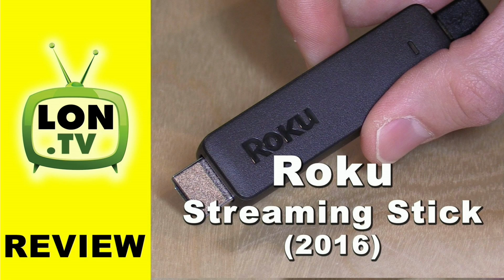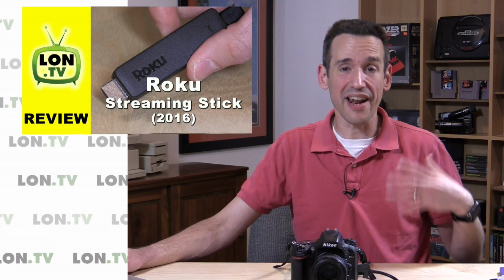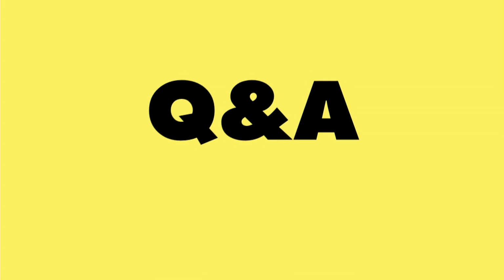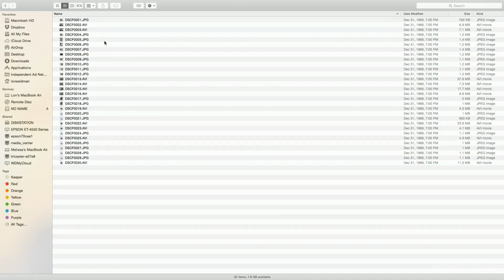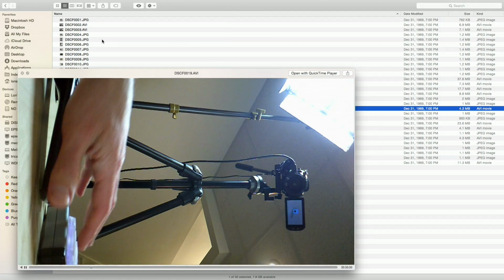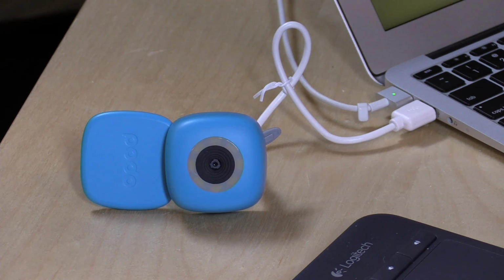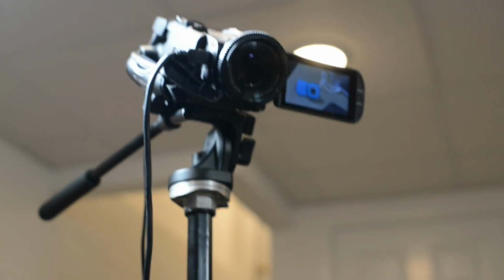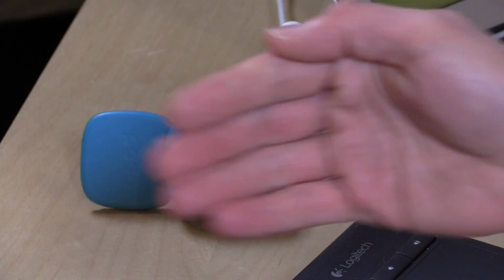Weekly Wrapup 102: Android on Pi 3, DSLR vs. Camcorders for video, PODO Correction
See all of this week's mentioned videos - This week I talk about Android coming to the Raspberry Pi 3, compare DSLRs vs. Camcorders for YouTube videos, correct my Podo review, and more.

VIDEO INDEX:
00:08 - Patreon acknowledgements
00:56 - Week in review
02:38 - Android TV on Raspberry Pi 3
03:30 - New sponsor announcement: Lumoid
04:37 - Q&A - Errata on my Podo camera review
05:50 - Q&A - Camcorders vs. DSLR cameras for YouTube work
08:23 - Q&A - Equipment advice for small YouTube channels
11:51 - Q&A for you: Are my reviews too long?
13:06 - Update on the low cost gaming PC build
14:40 - Conclusion and final thoughts